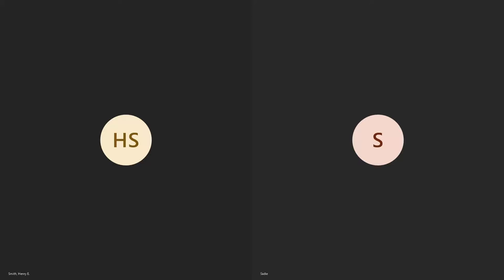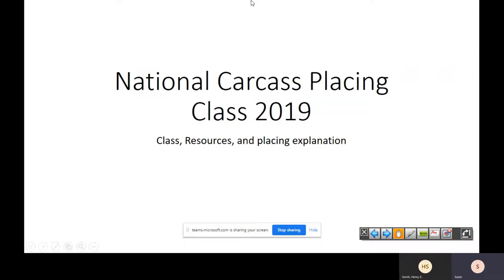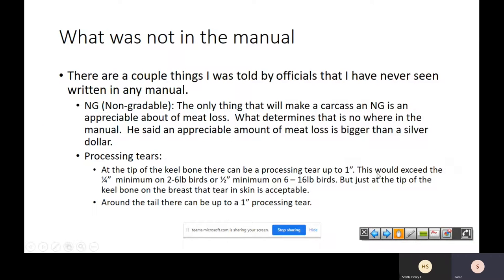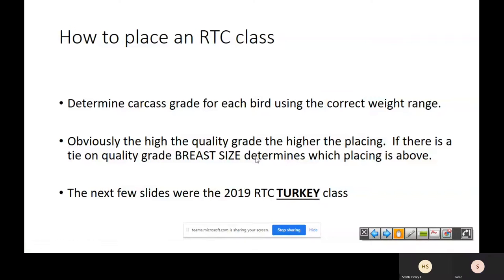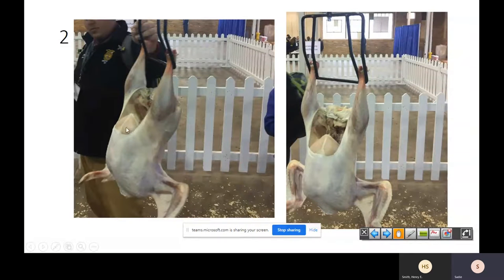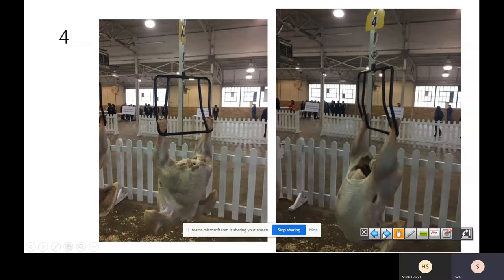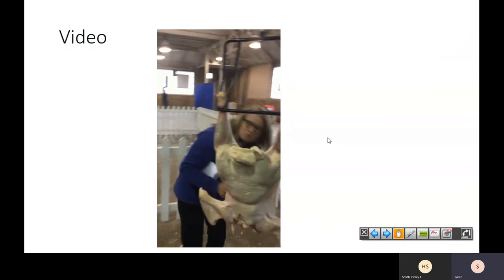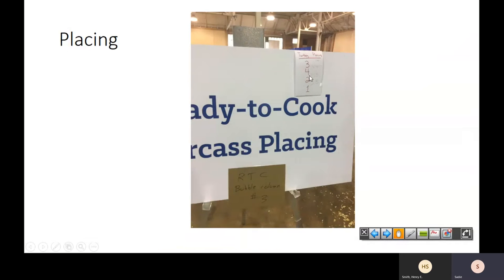Virtual Lessons: Placing a Class of RTC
Join us for this virtual lesson where ag teacher and FFA advisor Sadie Phelps explains how to place a class of Ready-to-Cook (RTC) poultry.